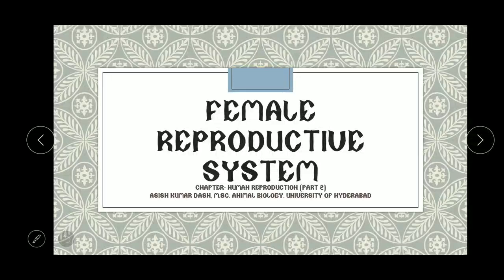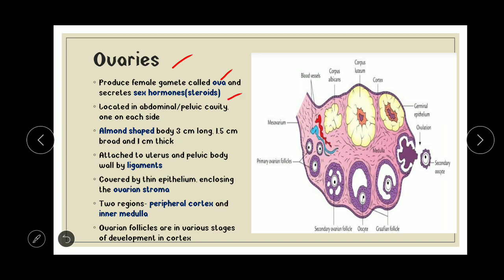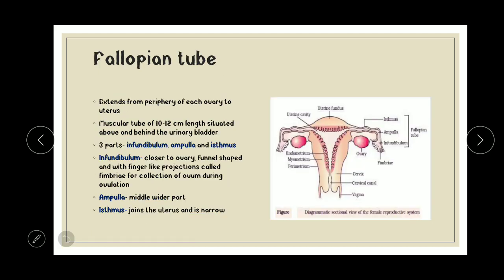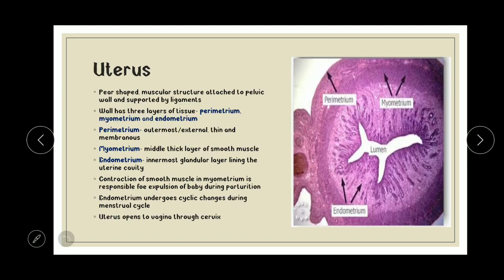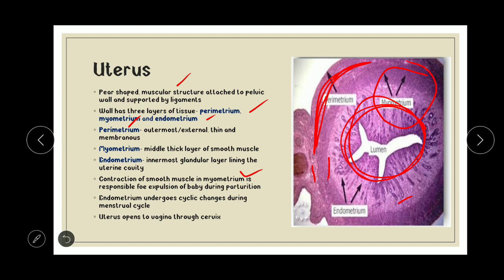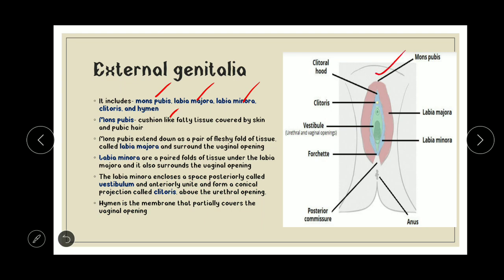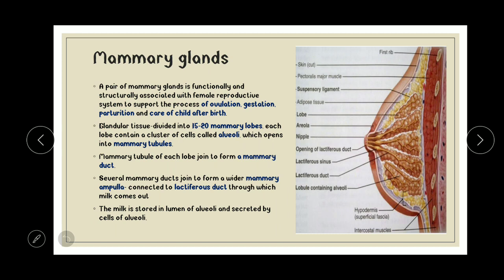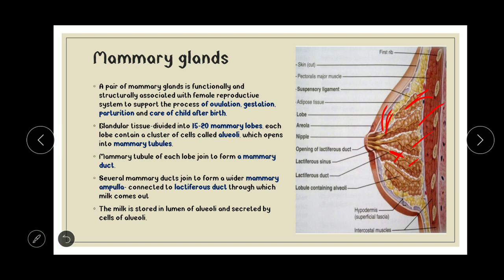female reproductive system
This  video deals with female reproductive system and this is the second part of human reproduction chapter of NCERT class 12th text book.